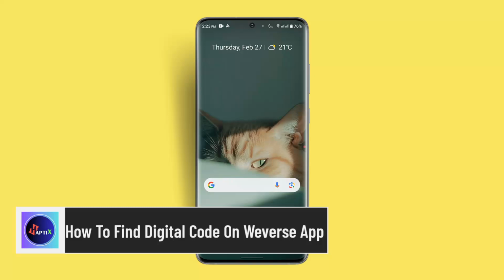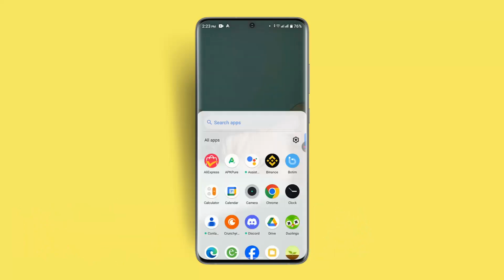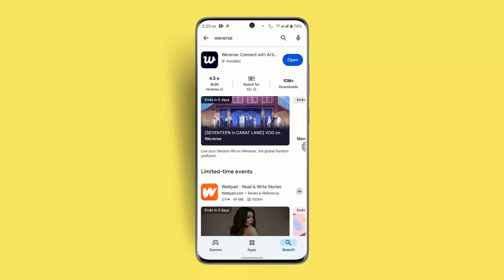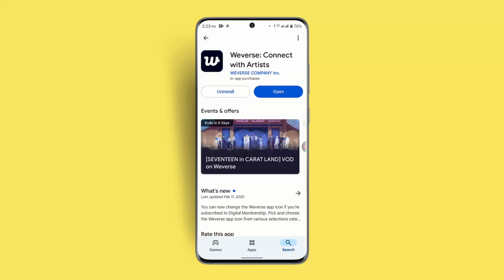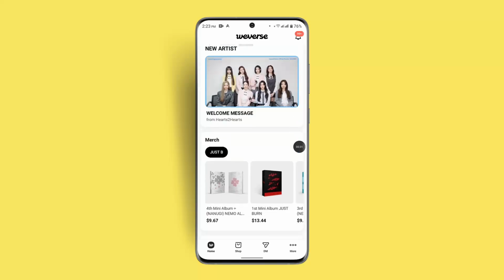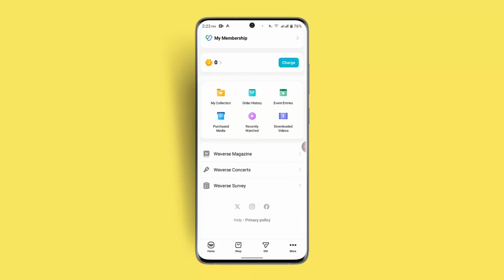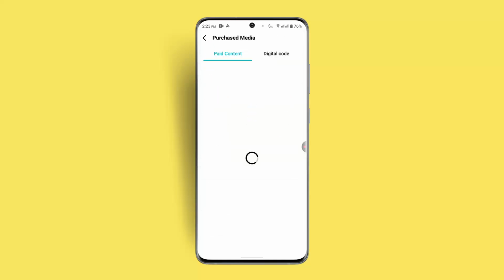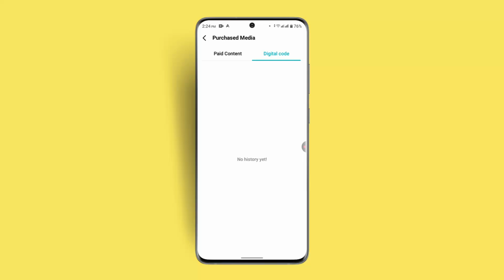How To Find Digital Code On Weverse App !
If you’re looking for your digital code on the Weverse app, it’s a simple process that takes just a few steps. Digital codes on Weverse are typically used to access exclusive content such as purchased media, albums, or other downloadable items. Follow these instructions to locate your digital code within the app.

First, ensure that your Weverse app is updated to the latest version. Open the App Store or Play Store, search for "Weverse," and tap "Update" if an update is available. Once the app is updated, open it and log into your account.

After logging in, tap the "More" icon located in the bottom right corner of the screen. Scroll down and select "Purchased Media." Within this section, swipe left to navigate to the "Digital Code" tab. If you have any digital codes linked to your account, they will be displayed here. If you don’t see any codes, it means there are no available digital codes associated with your account at the moment.

This method allows you to quickly find your digital code on the Weverse app and access your purchased content with ease. If you are unable to locate your digital code despite purchasing media that includes one, check your email for confirmation details or contact Weverse support for assistance.

Timestamps:
0:00 Introduction
0:12 Updating the Weverse app
0:25 Logging into your account
0:32 Accessing the "More" menu
0:38 Navigating to "Purchased Media"
0:44 Finding the "Digital Code" tab
0:54 Conclusion